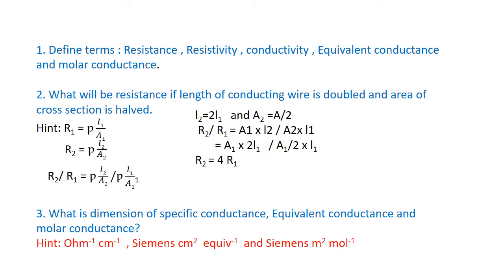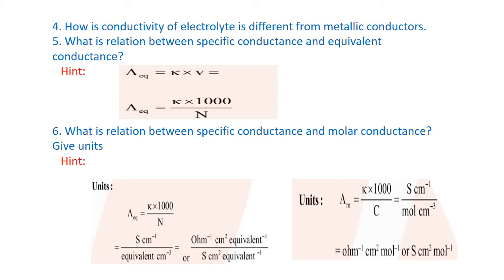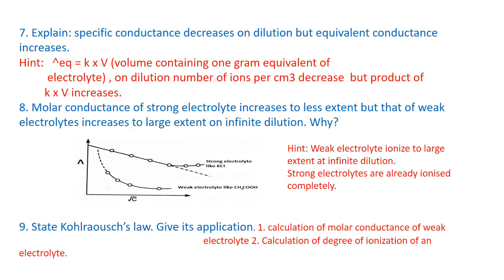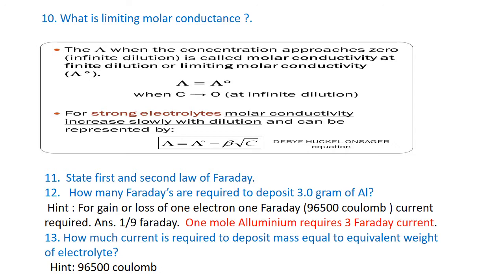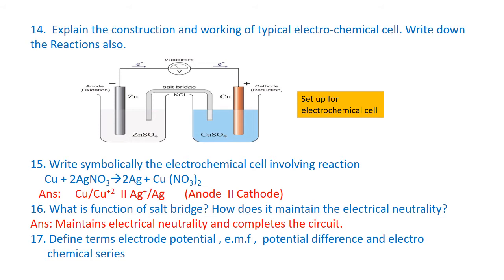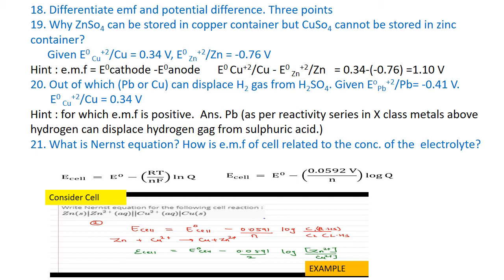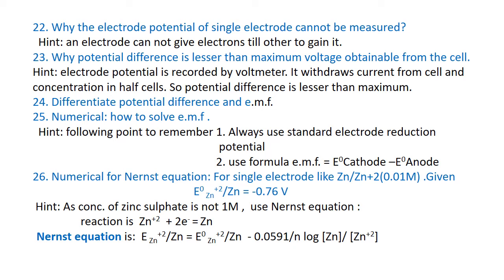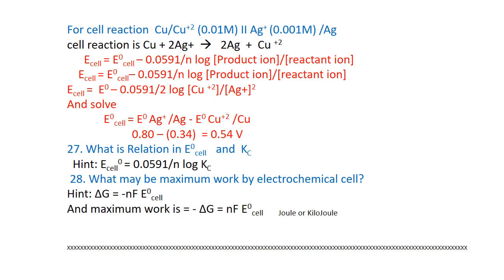Electrochemistry question bank classXII Chemistry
Electrochemistry question bank class xii
Electrochemistry work sheet classXii
Electrochemistry exam questions
worksheet for electrochemistry
Electrochemistry class XII numericals
Case study electrochemistryclass XII
Important questairesElectrochemistry 1 mark questions
Highlights are:

My channel is  set to provide basic knowledge of chemistry in easy and interesting manner. I promise it will create interest in chemistry.